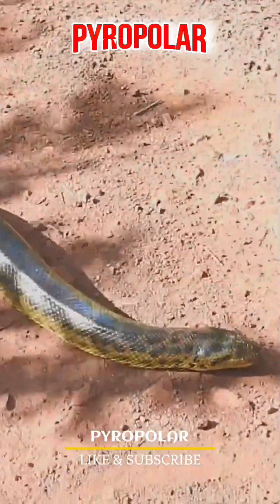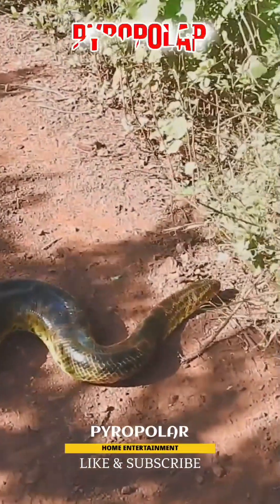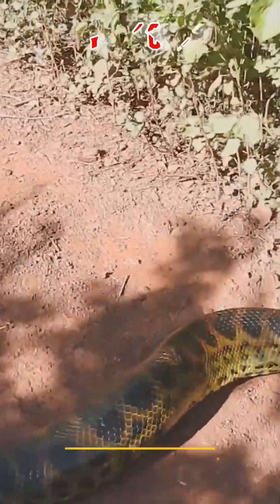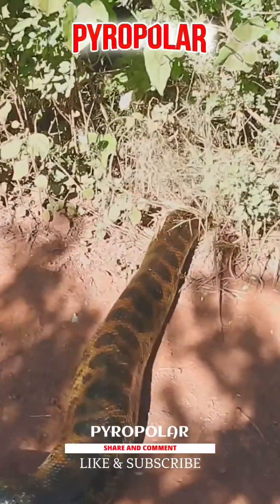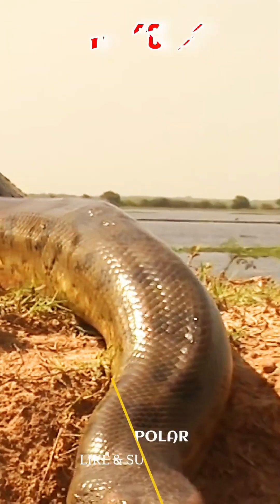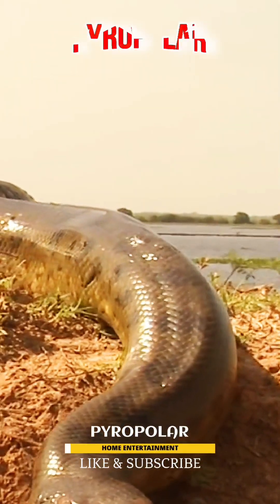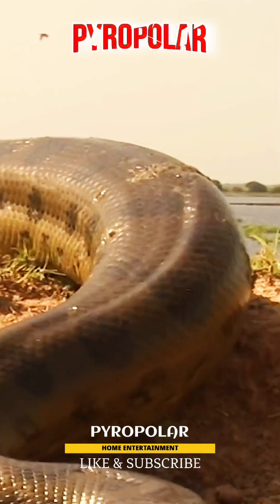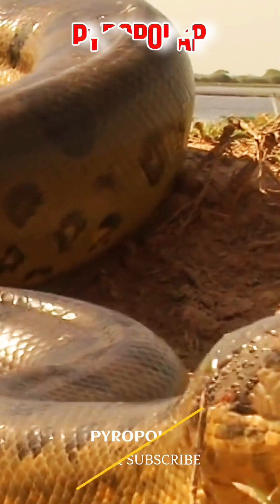Bolivian Anacondas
SEE FULL EPISODE FOR MORE INFORMATION OF ANACONDAS

ANACONDAS | The genus Eunectes, a group of large, aquatic snakes found in South America🐍

Although the name applies to a group of snakes, it is often used to refer only to one species, in particular, the common or green anaconda (Eunectes murinus), which is the largest snake in the world by weight, and the second longest after the reticulated python.

Scientific classification :🐍
Kingdom:Animalia
Phylum:Chordata
Class:Reptilia
Order:Squamata
Suborder:Serpentes
Family:Boidae
Subfamily:Boinae
Genus:Eunectes Wagler

The Genus Eunectes, A Group of Large, Aquatic Snakes Found in South America🐍
Eunectes murinus, the green 🐍anaconda – the largest species, found east of the Andes in Colombia, Venezuela, the Guianas, Ecuador, Peru, Bolivia, Brazil and Trinidad and Tobago.

Eunectes notaeus, the yellow 🐍anaconda – a small species, found in eastern Bolivia, southern Brazil, Paraguay, and northeastern Argentina.

Eunectes deschauenseei, the🐍 darkly-spotted anaconda – a rare species, found in northeastern Brazil and coastal French Guiana.

Eunectes beniensis, the Bolivian🐍 anaconda,the most recently defined species, found in the Departments of Beni and Pando in Bolivia.

The term was previously applied imprecisely, indicating any large snake that constricts its prey,though this usage is now archaic.

"Anaconda"🐍 is also used as a metaphor for an action aimed at constricting and suffocating an opponent – for example, the Anaconda Plan proposed at the beginning of the American Civil War, in which the Union Army was to effectively "suffocate" the Confederacy.